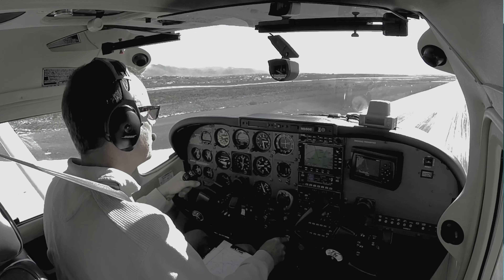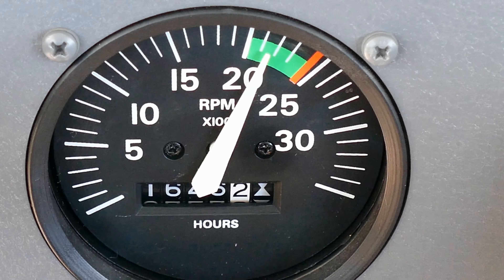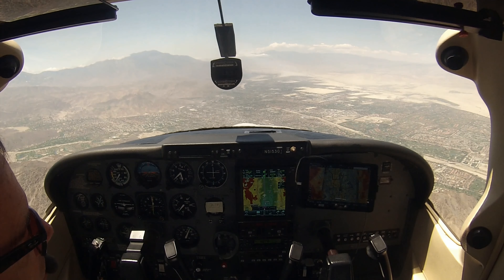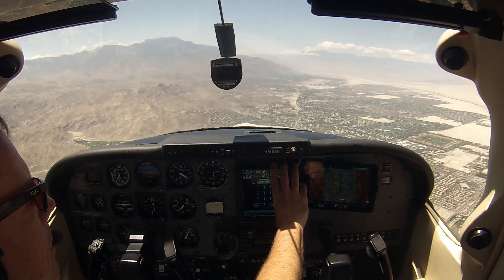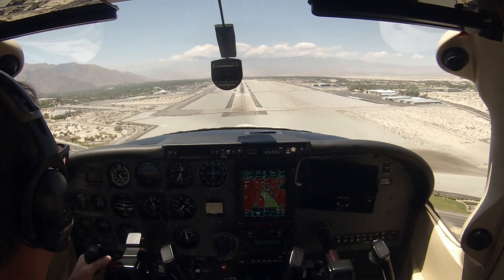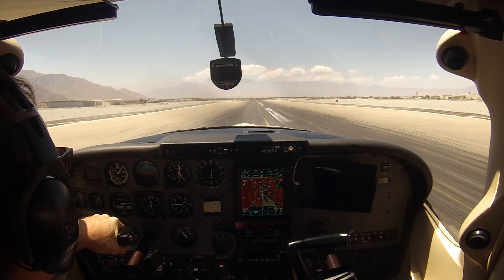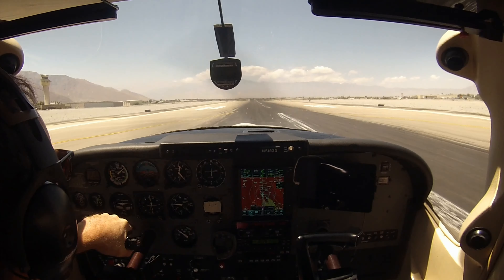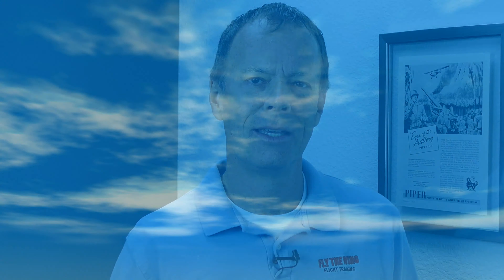High Wind Landing [4K / HD]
You've no doubt practiced crosswind landings... and probably landed many times in calm winds... but what happens when there's strong wind, but it's coming directly down the runway? In this 7-minute version of a 5-minute video, I demonstrate landing at Palm Springs International in a 30-knot headwind.

Enjoy more videos on the garrywing YouTube channel, and visit the Fly The Wing website for blog articles, links and flight training specials